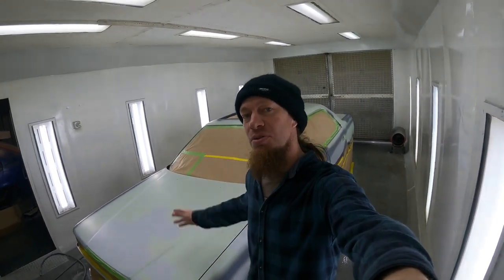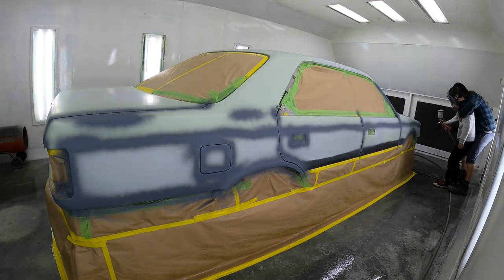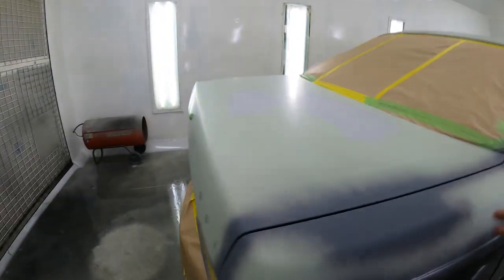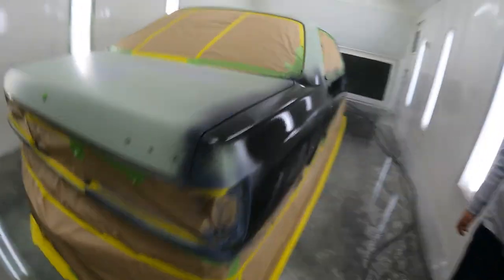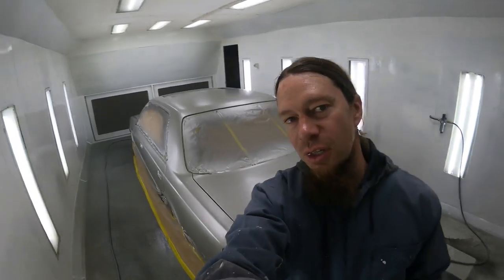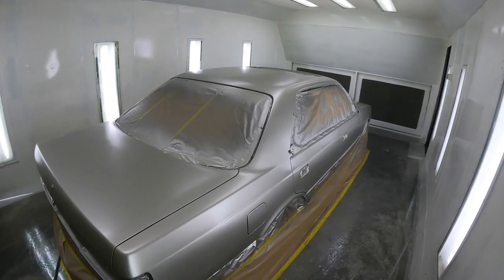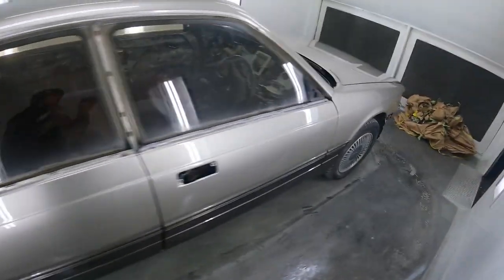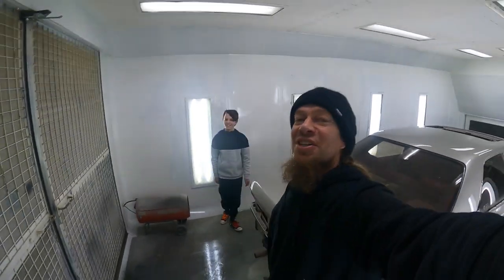Respraying my Mazda 929 (with help from my son!)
Today I got my son to help me out painting one of my Mazda 929's